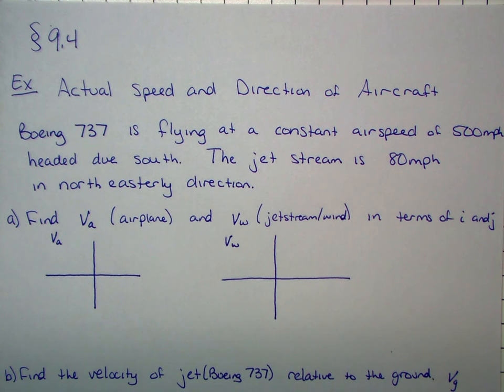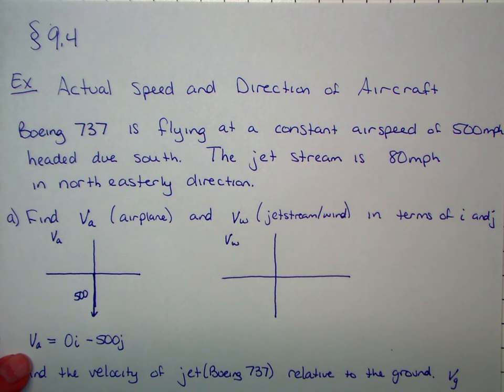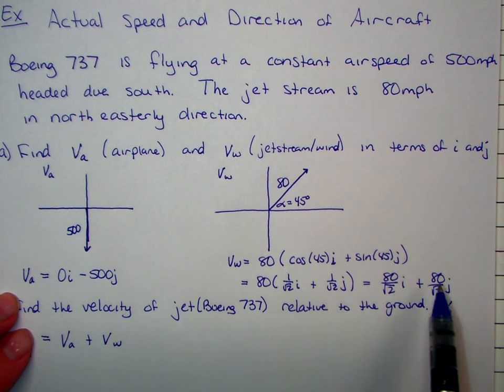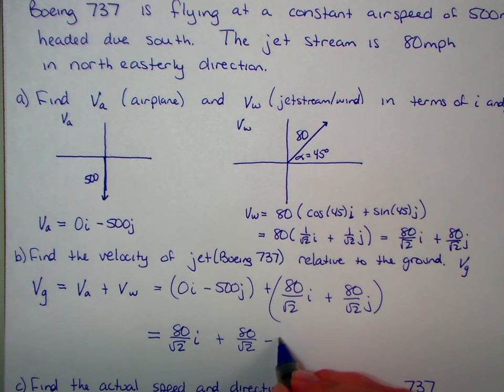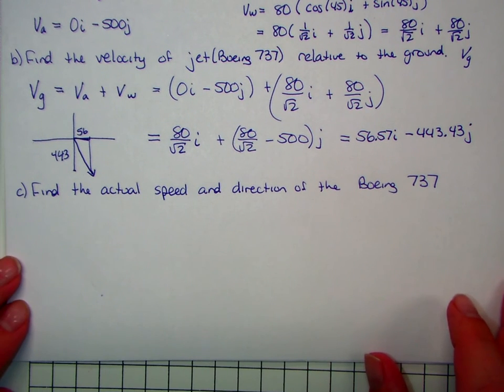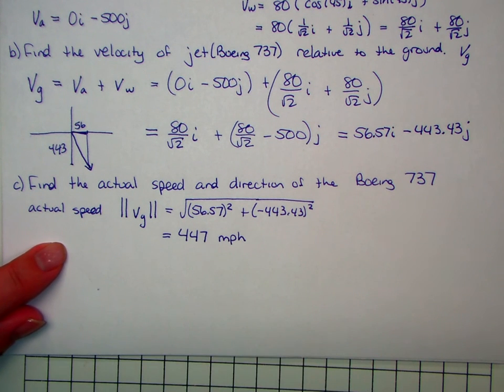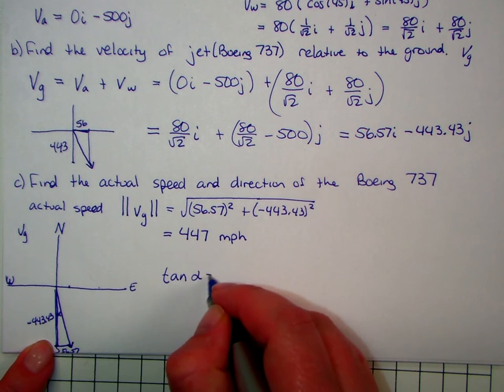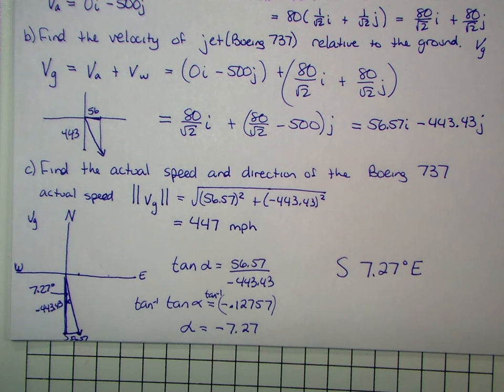PreCalculus 9.4 Extra Example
Vector uses with airplane and jetstream